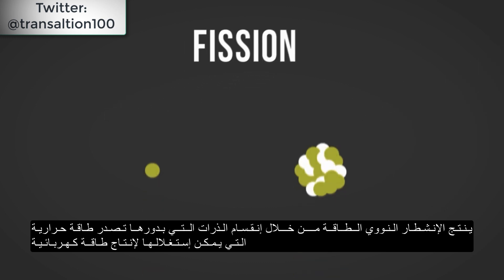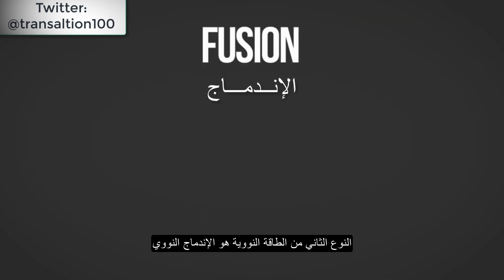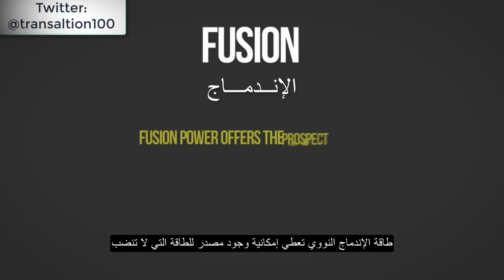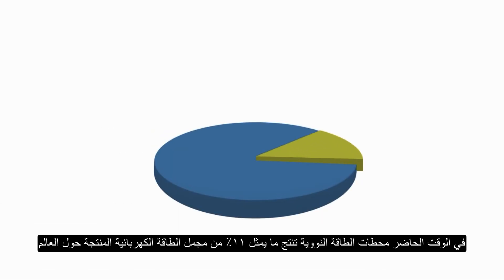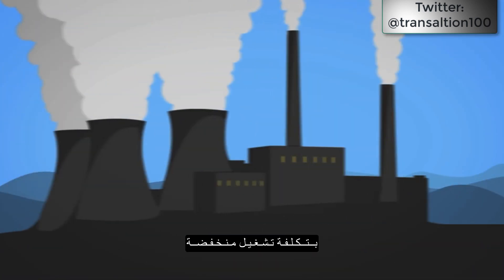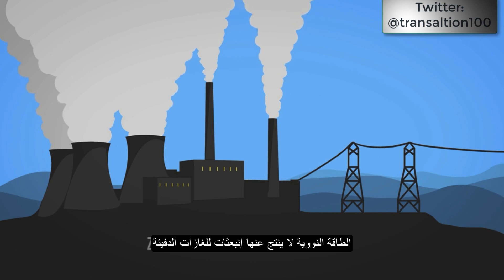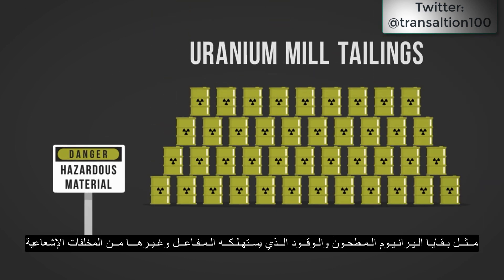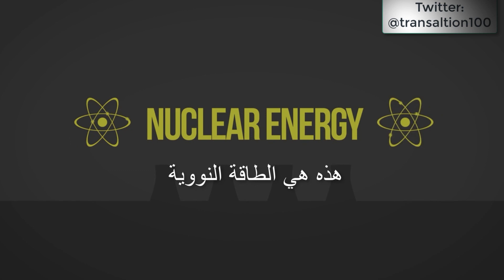الإندماج والإنشطار النووي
ليصل لك جديد القناة اعمل سبسكرايب